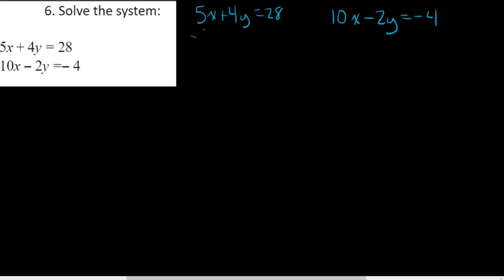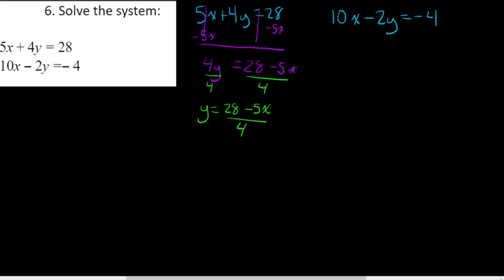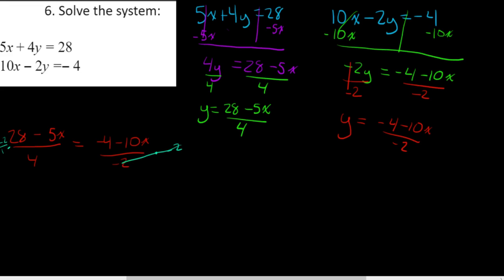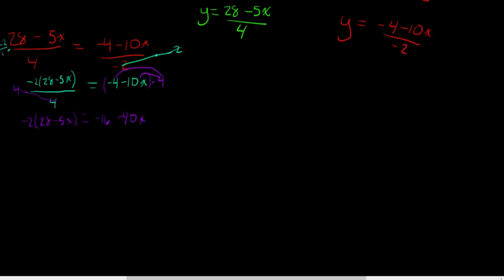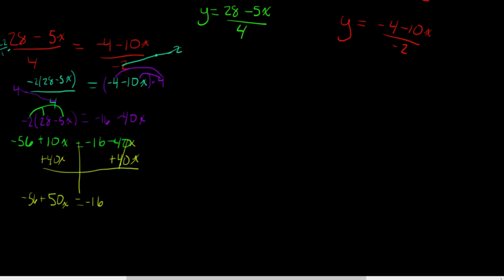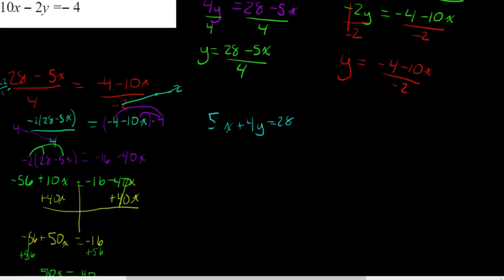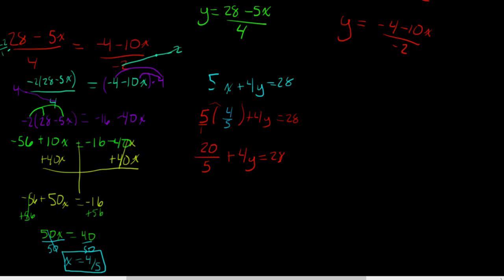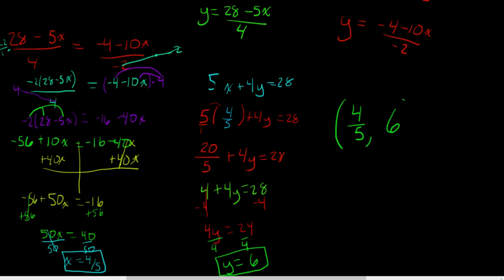Algebra 1 Study Guide 2 #6